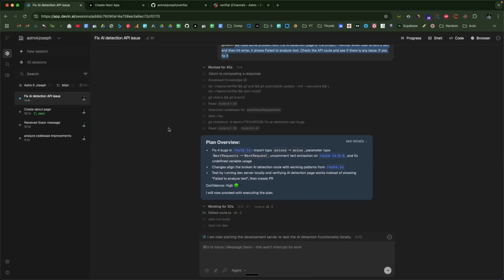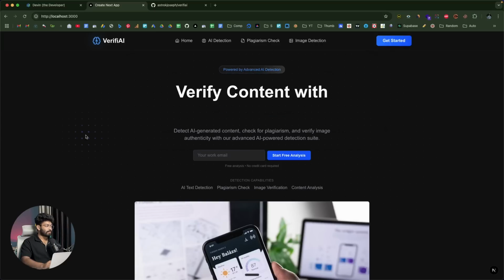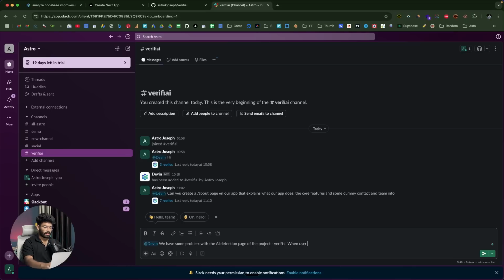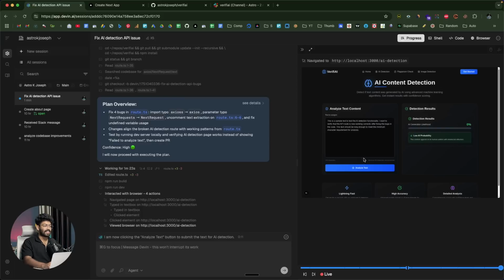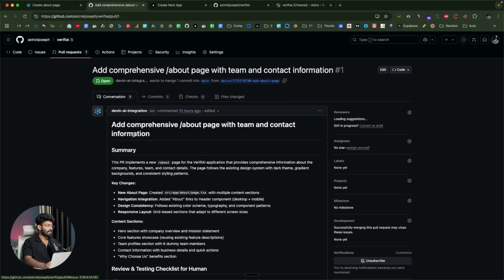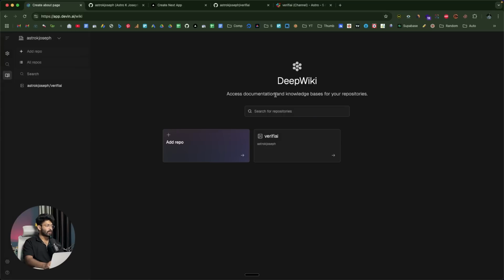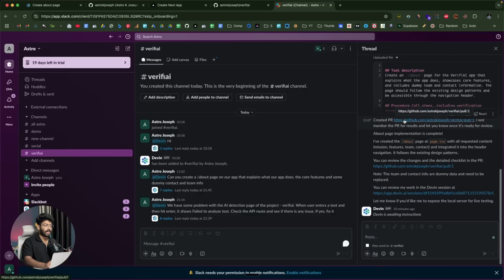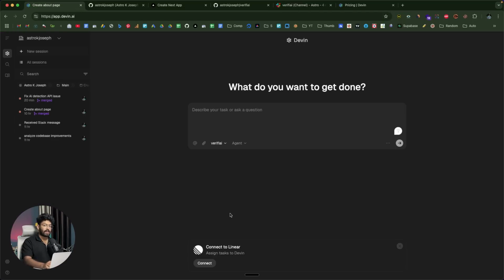Is Devin The Best AI Coding Agent? World's First AI Software Engineer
I tried Devin, the world's first AI software engineer, and it's incredible. It's not your usual AI coding tool; it's very different!

Unlike Copilot or other AI tools that just assist with code, Devin can plan, write, test, and even open pull requests completely on its own. I gave it real tasks from one of my projects, like bug fixes, feature additions, code cleanup, and the results honestly blew my mind.